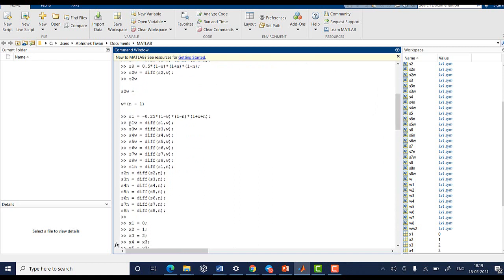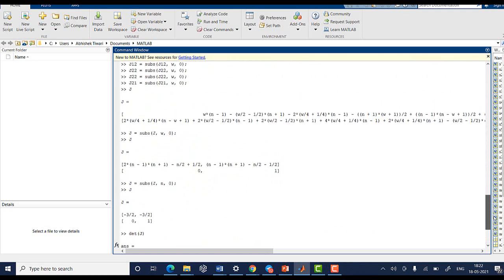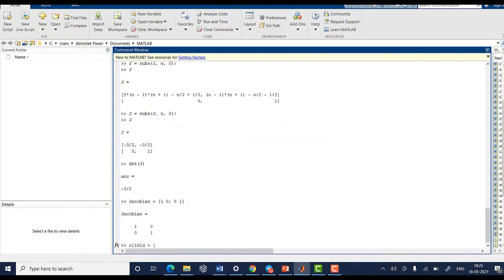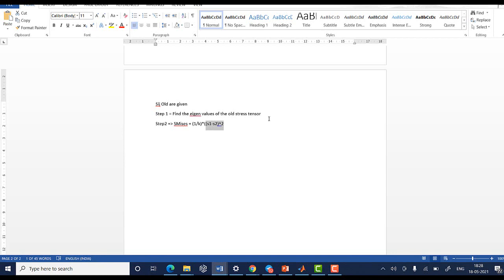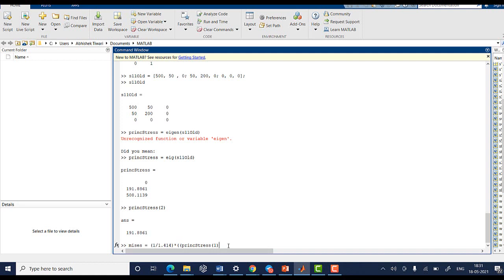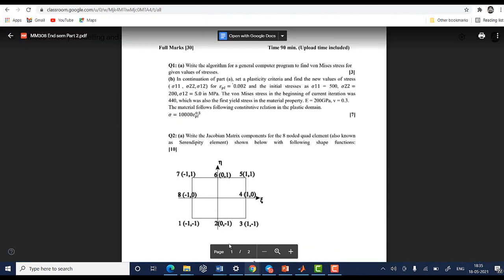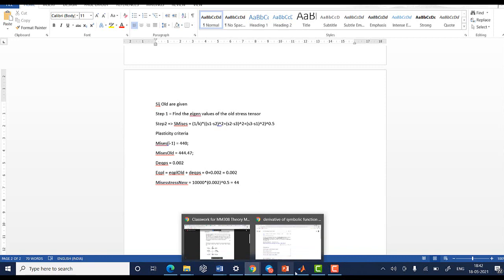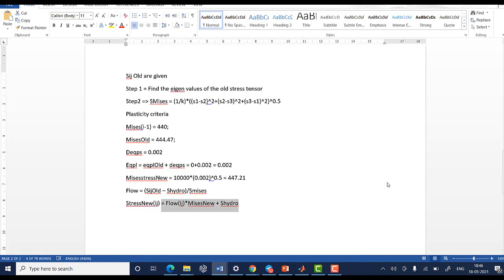MM308 End sem Part2 Solutions